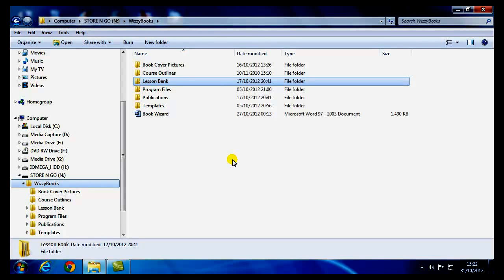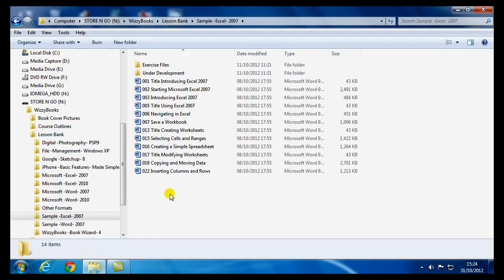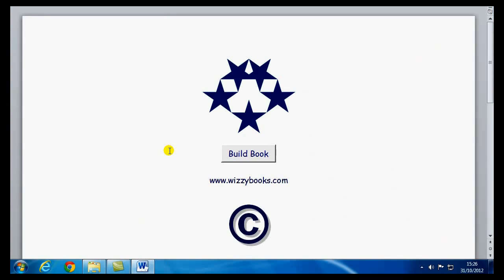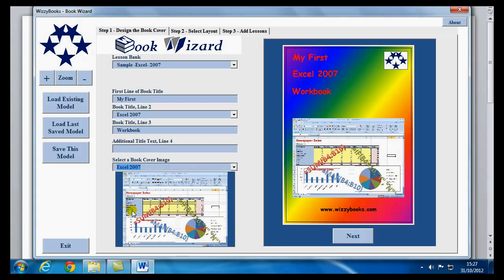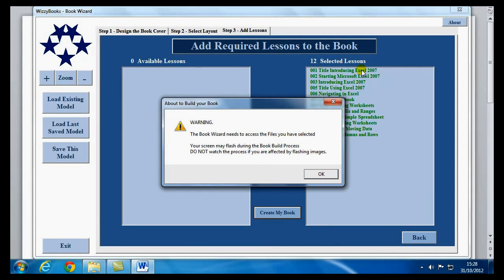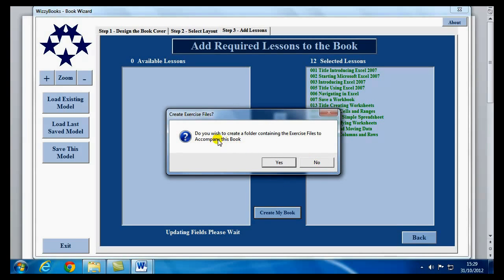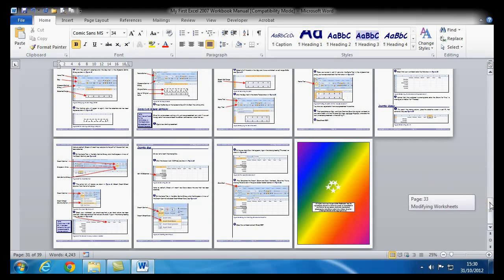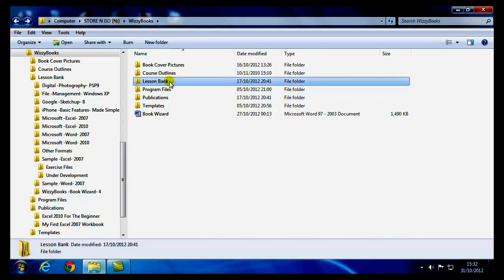Creating a Book - Build Custom Training Resources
A tool for Teachers and Writers of training resources enabling you to customise your publications. for more great videos of the Book Wizard